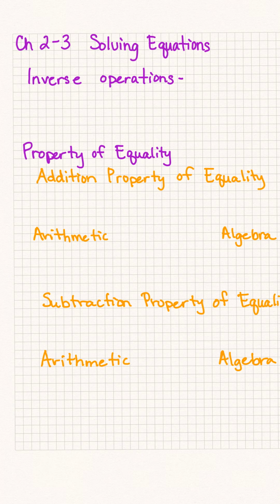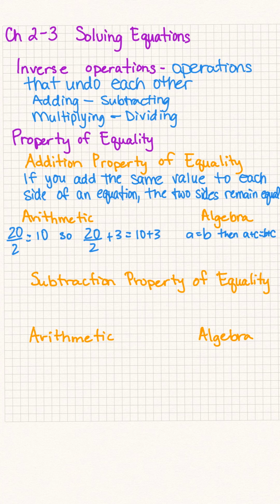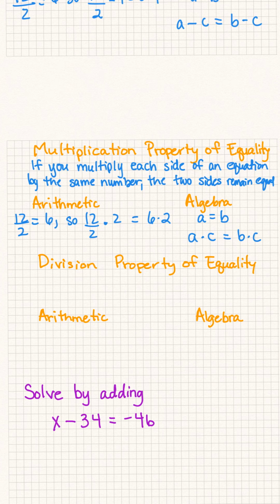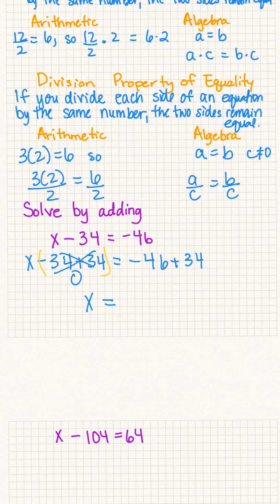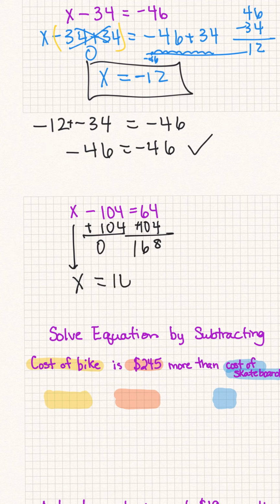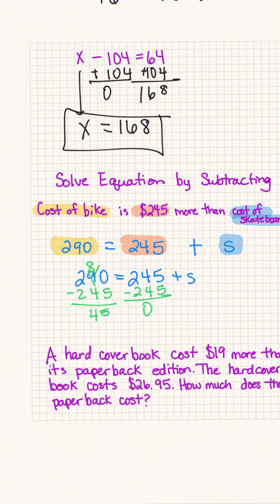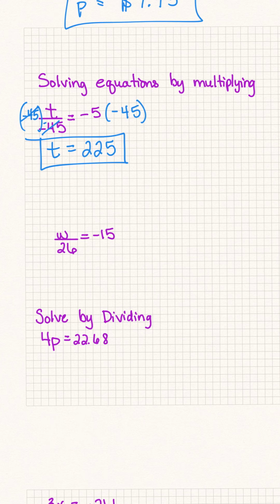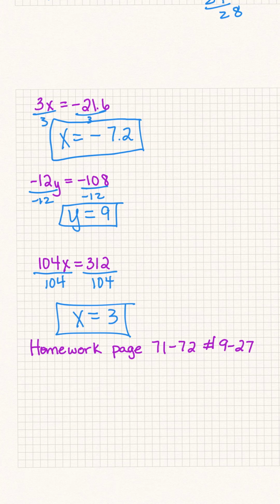Pre Alg A Ch 2-3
Pre Alg A Chapter 2-3